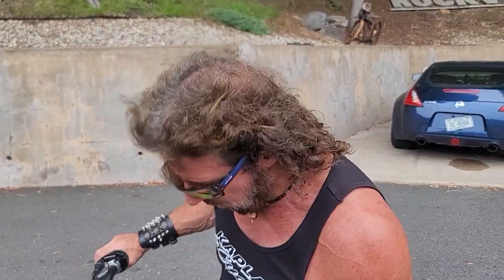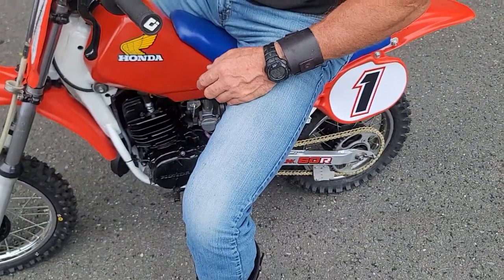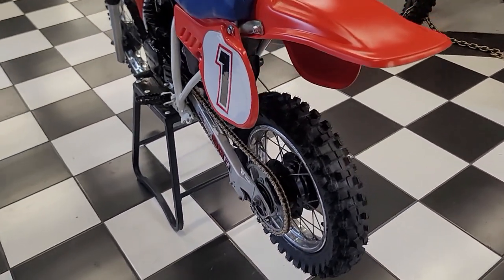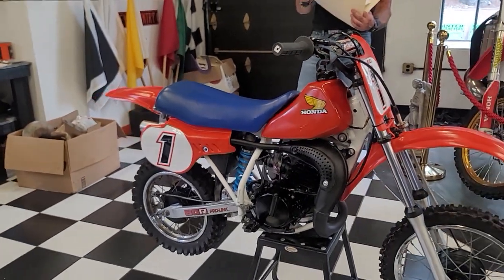1984 HONDA CR60R